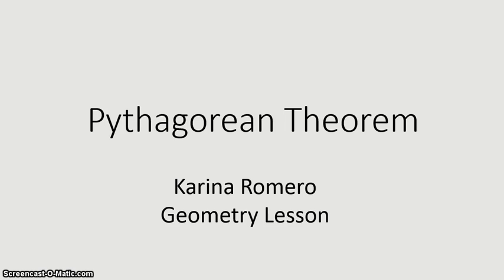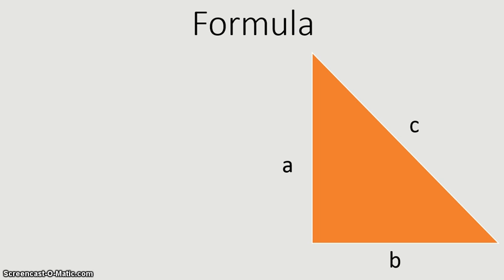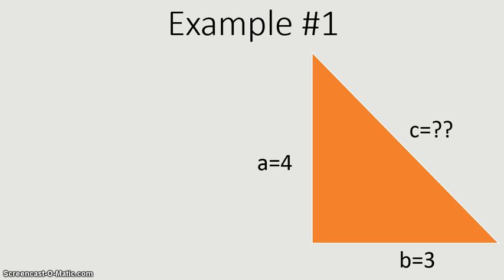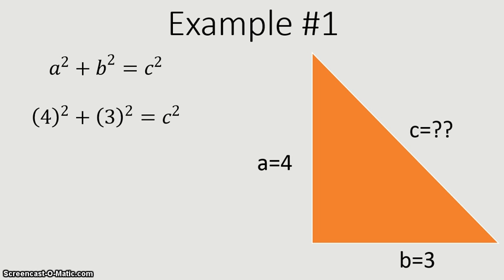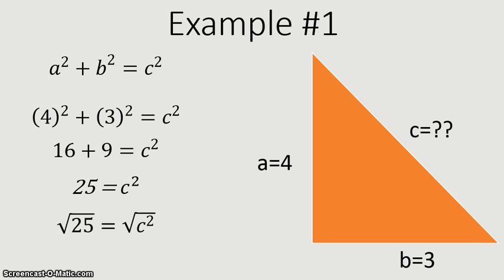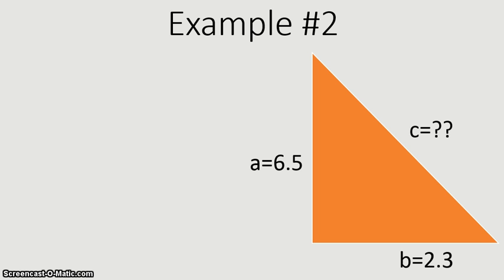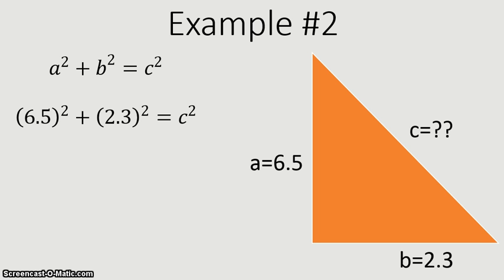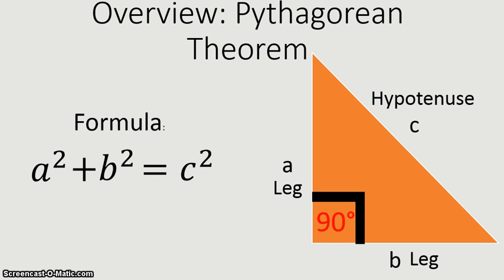Pythagorean Theorem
University of La Verne EDUC 407: Screencasting for the Flipped Classroom Part I
By: Karina Romero